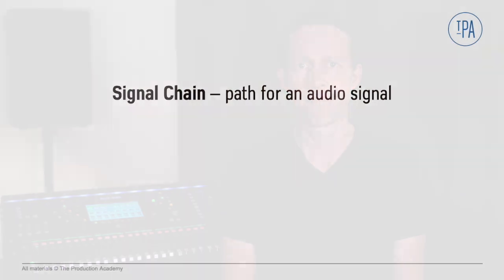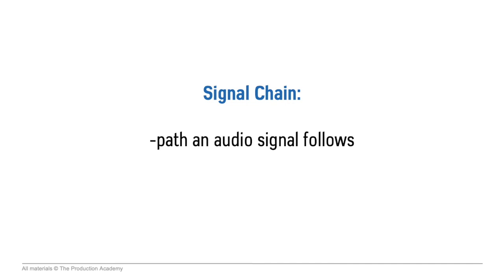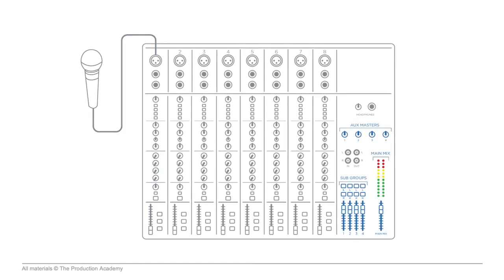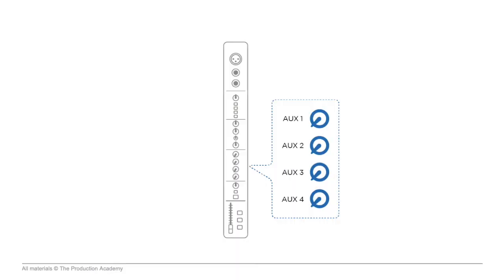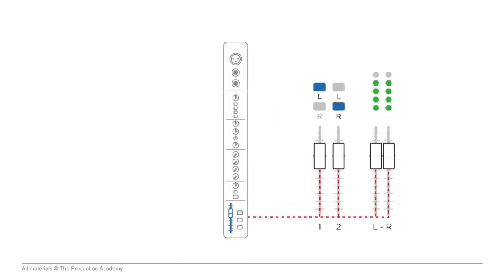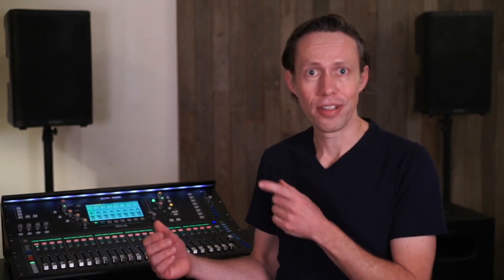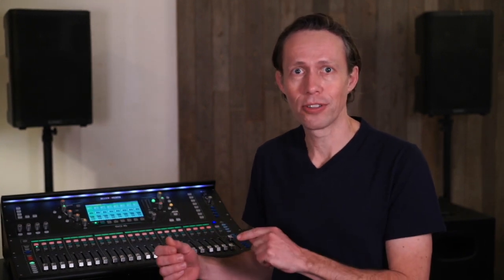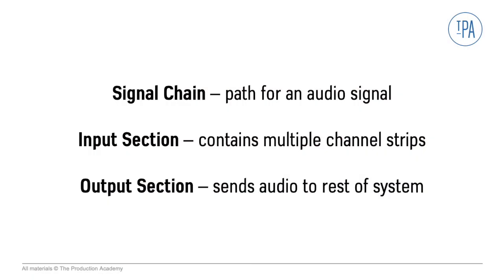What does a mixing console do in live music? (Mixer Fundamentals #1)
In this video, we talk about the concept of a signal chain, which is the path for an audio signal. Then, we discuss how consoles have an input section, which contains multiple channel strips, and an output section, which sends audio to the rest of the system.

The mixing console can go by many different names — we sometimes call it a mixer, or desk, or a soundboard, I usually just say console — but what we're talking about is the control center for the sound during a show. This is where we shape how the audience hears the performers — and how the performers hear themselves.

To understand the console, we need to cover a critical concept in audio — the signal chain. This is the path an audio signal follows, and it's important to know that every part of the signal chain affects the sound. As the signal goes through the console, it first goes through the different sections of the channel strip, in order, then gets routed to outputs, which feed both monitors and the main speaker system — and this signal chain is what we are talking through during this course.

We do pretty much think of consoles in two sections — inputs and outputs. The input section is made up of channel strips, each of which is the control for an input source, like a microphone or DI. We talk through the signal chain of the channel strip in the next couple of videos, but this is where we boost and process the signal before sending it to outputs.

One of the outputs we have are aux sends, which are found right on the channel strip. These pick off the signal and feed things like monitors or FX. Or, the channel can be assigned to groups, or directly to the main left-right mix, which can then feed the main speaker system — and we talk through this more later.

With analog consoles, the inputs and outputs use separate physical faders, with the inputs in one section and the outputs in another section. But with digital consoles, the faders can be switched back and forth. It is one of the tricky things about digital consoles — keeping track of what the faders are showing at any given time.

Ultimately, with a mixing console, we are taking multiple inputs from stage, using tools like EQ and compressors to shape the tone and dynamics, and then mixing them together and sending them to outputs. And if we can get a balanced mix between these input sources — quite often with the vocals a little bit on top — we're going to be in great shape for a show.

My name's Scott- I'm an audio engineer who tours with bands for a living. I've been around the world many times with Grammy-nominated and Grammy-winning artists, on many of the biggest stages in the world.